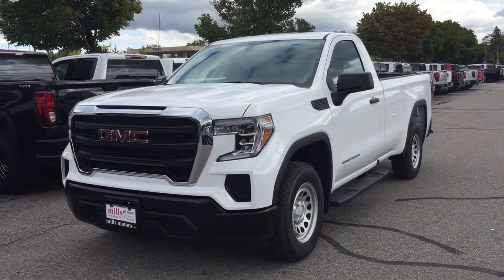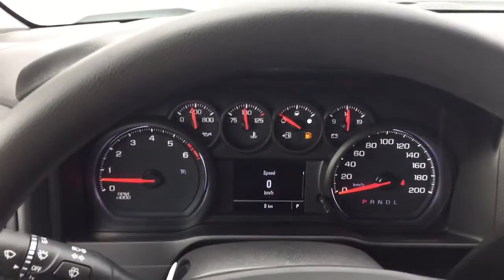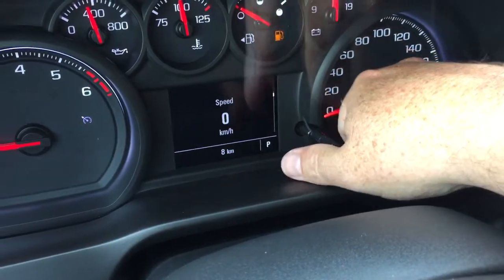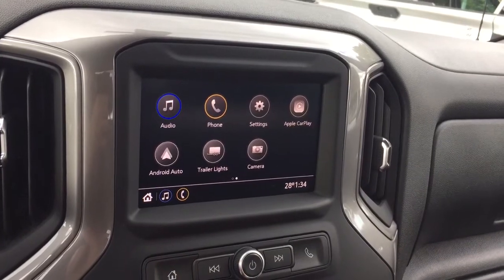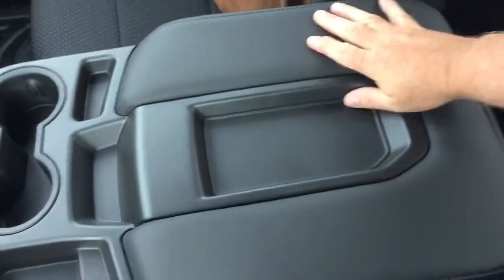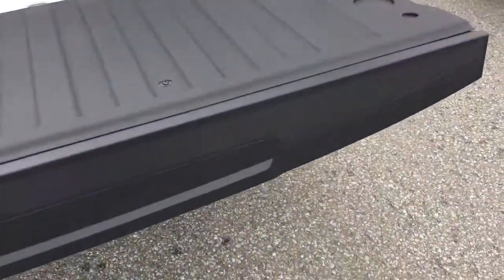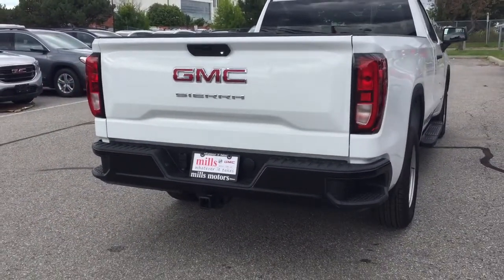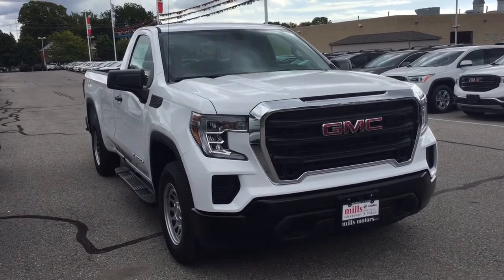2019 GMC Sierra 1500 2WD Regular Cab 4.3L Power Tailgate White Oshawa ON Stock #191527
This is a Summit White 2019 GMC Sierra 1500 2WD Reg Cab 140 Review Oshawa null - Mills Motors Buick GMC with Automatic transmission Summit White color and Jet Black interior color. (Uploaded by DataDriver).